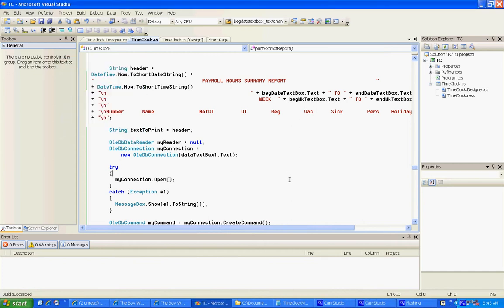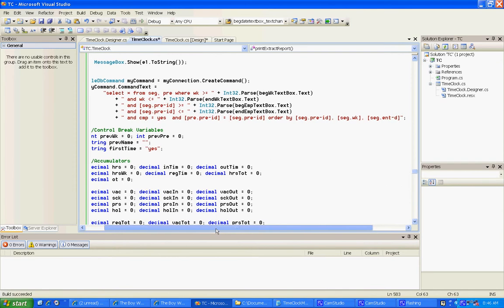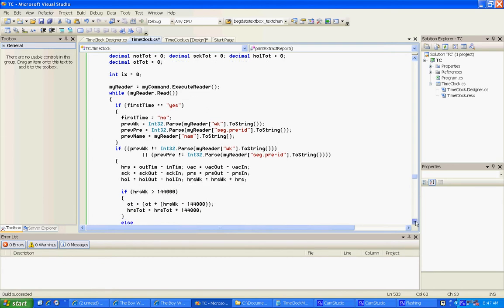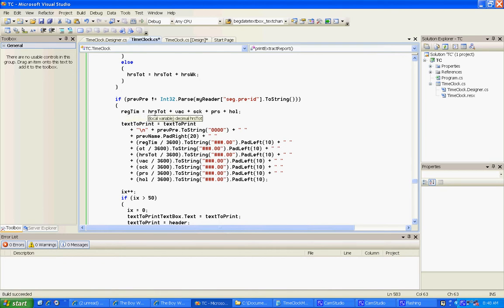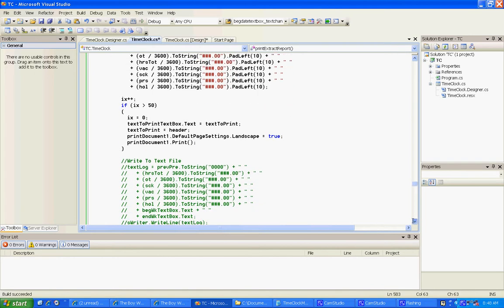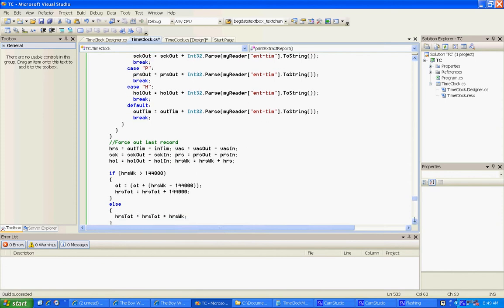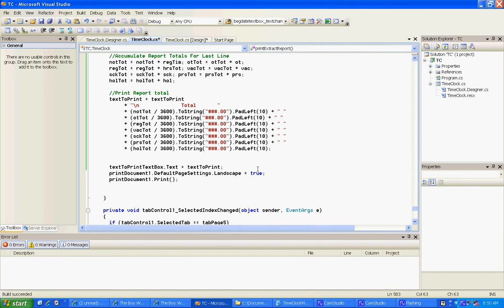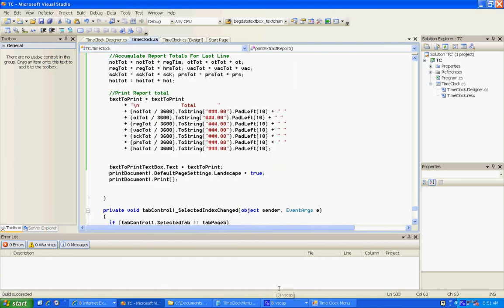C# Programming Tutorial - Print Part 4 Report Document Printing Control Break Processing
We continued on with our report and did the control breaks to send out a total line for each employee and a report total